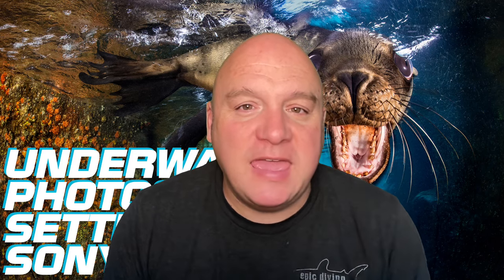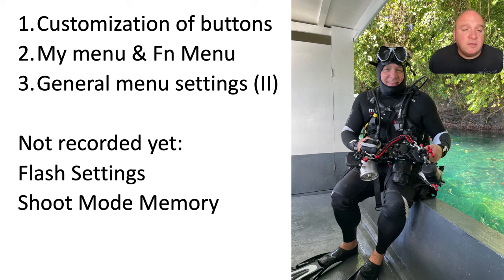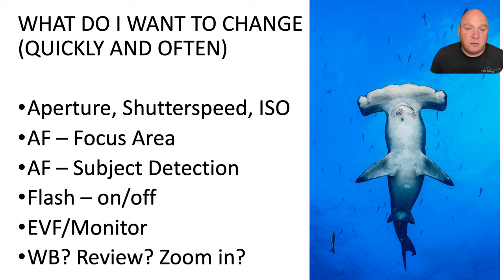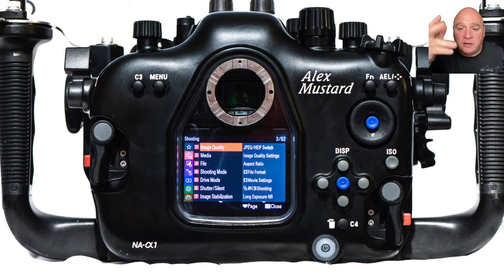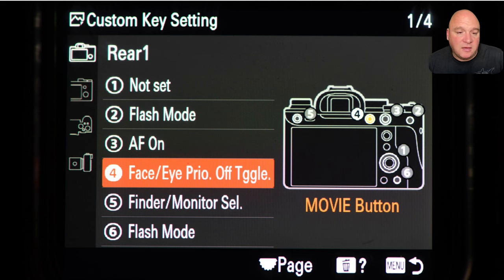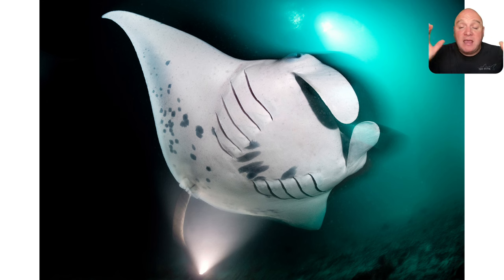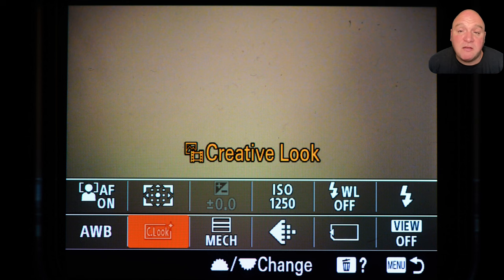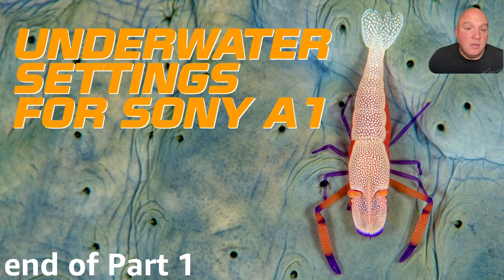Underwater Photography Settings and Setup for Sony A1 - Part 1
Alex Mustard talks through his settings, setup, menus and customisation for the Sony A1 camera for underwater still photography. His philosophy is to identify what he wants to change regularly and quickly while shooting and then to customise the controls to do so - with consideration of what is ergonomically accessible through the housing. This advice should be applicable to most current Sony Mirrorless cameras.